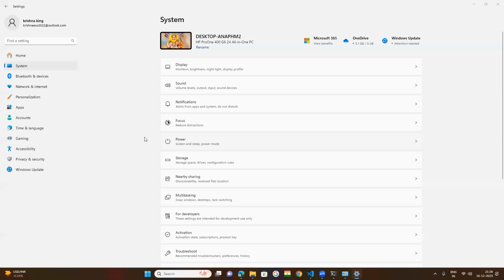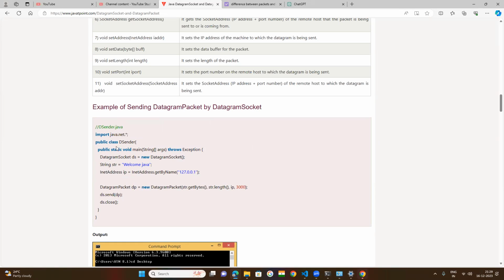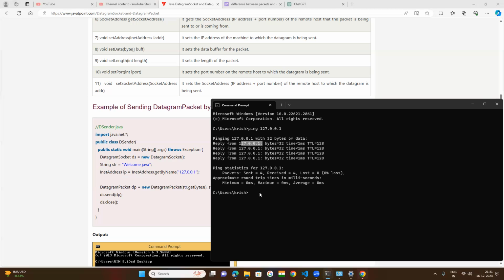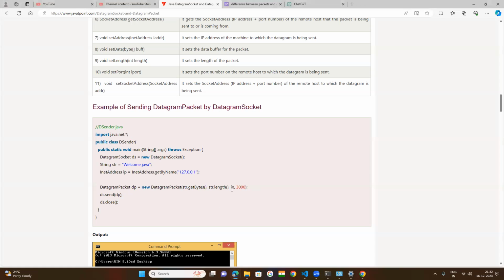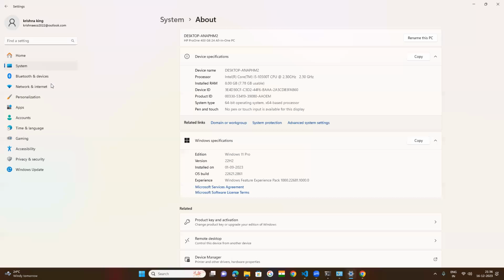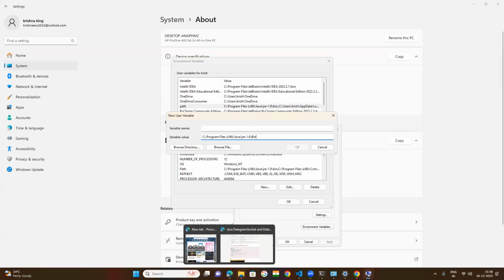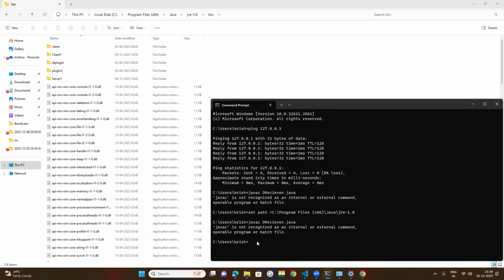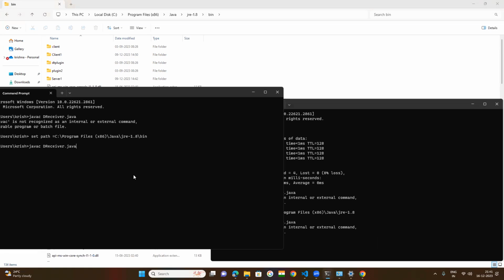PART2:: CONNECTIONLESS SOCKETPROGRAMMING (RECEIVER) IN JAVA, UDP PROTOCOL